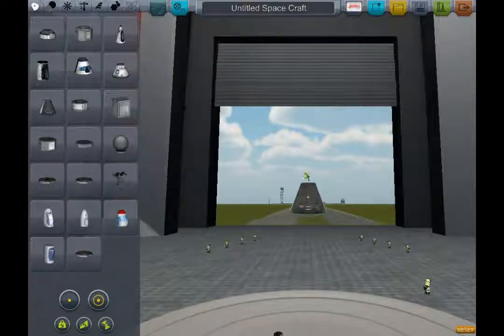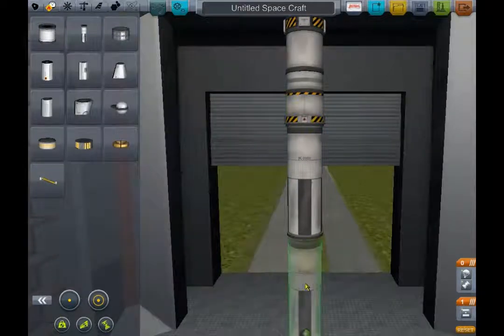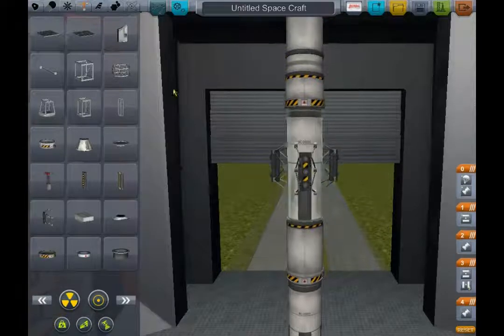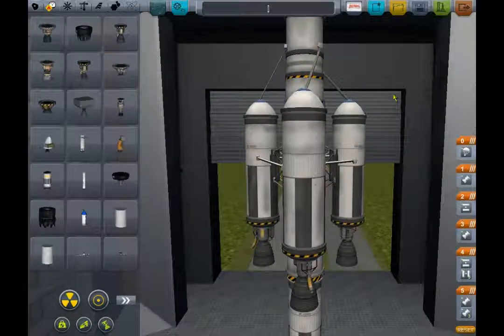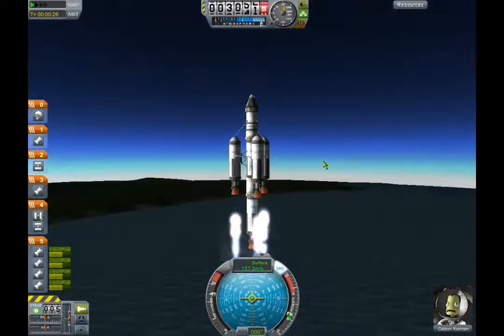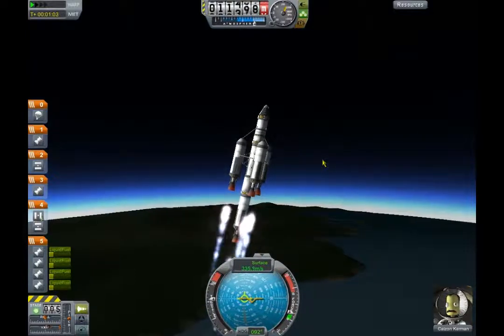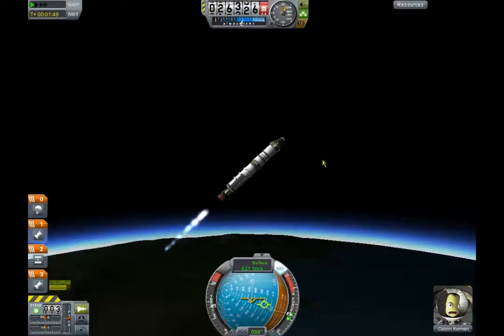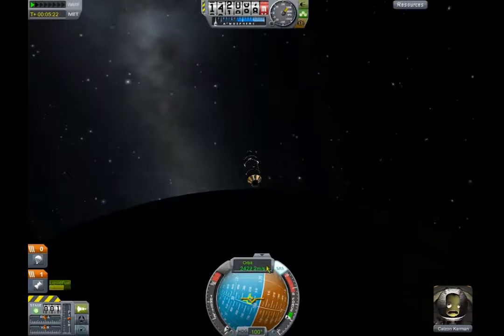Kerbal Space Program ep. 3 Orbit at last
In this episode I finally make it into orbit.